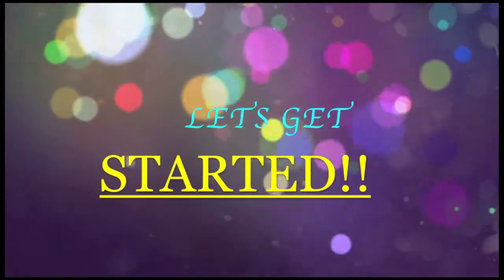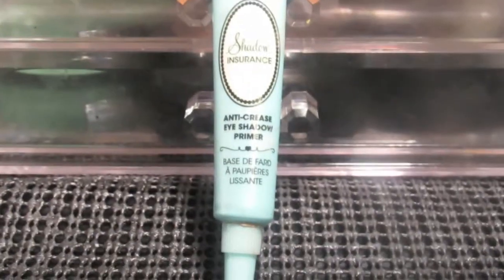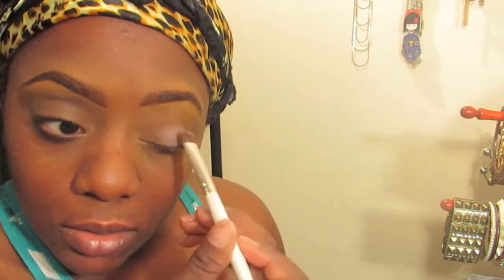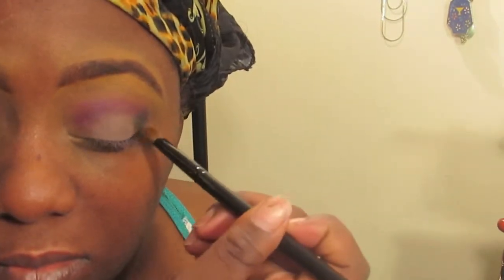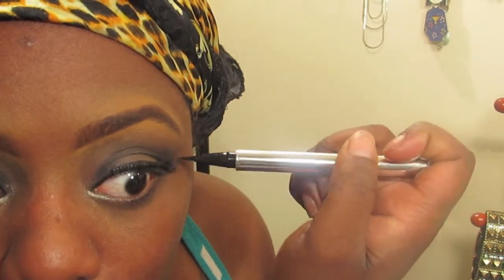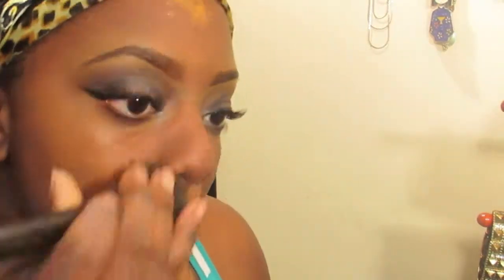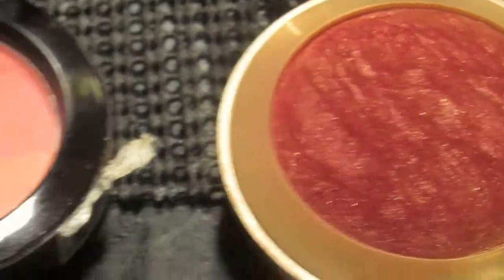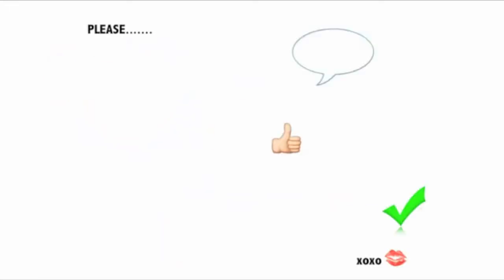Fall look #1 | Makeup Sunday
**ATTENTION**
UPLOADING SCHEDULE
   EVERY
SUNDAY     7:30 EST (makeup)
TUESDAY   7:30 EST (hair tutorial)
THURS        7:30 EST (music)

*Products used*
Face
Clinique moisturizing lotion
Loreal magic perfecting base
Maybelline bb cream - dark
Nyx/milan blush
Black radiance pressed power (rich mahogany)

Eyebrows
Chella eyebrow pencil- color dark brown
Mac studio finish concealer NC 50 & NW 45

Eyes
Too faced eyeshadow primer
Bh party girl ( pinkish, purple)
Urban Decay (zero)